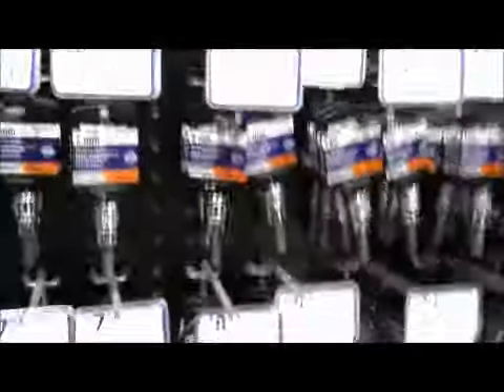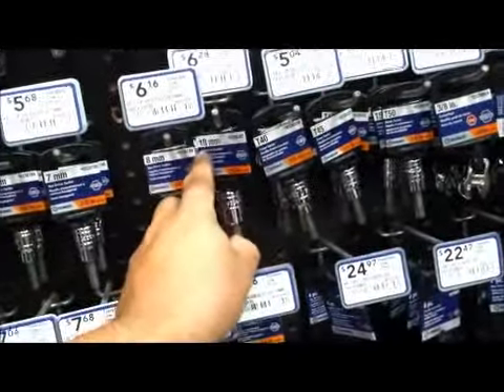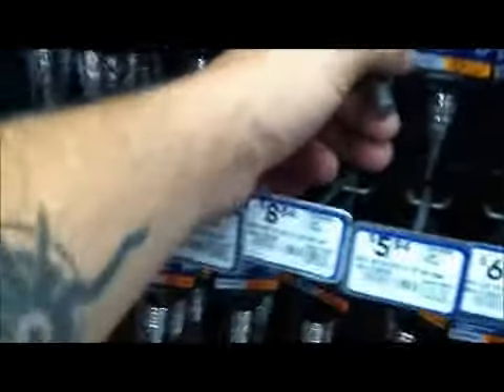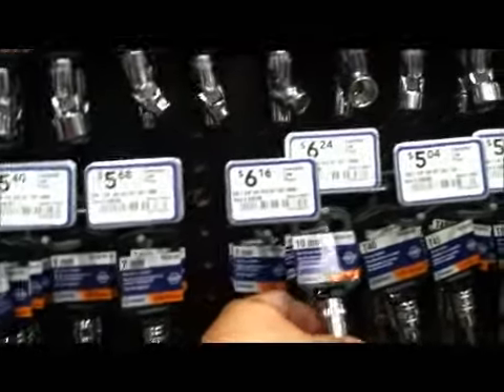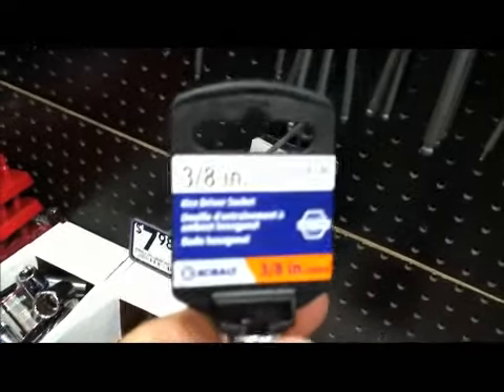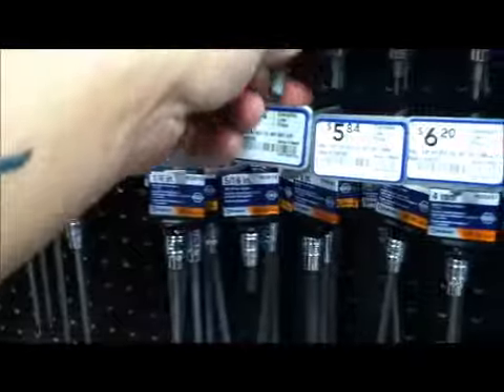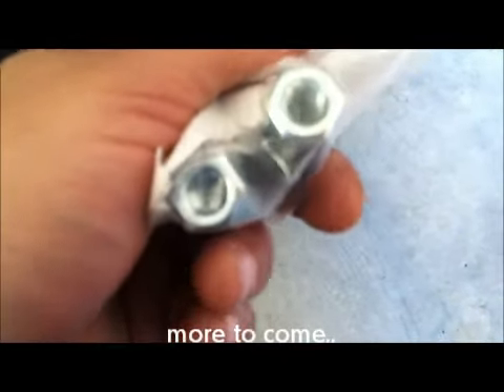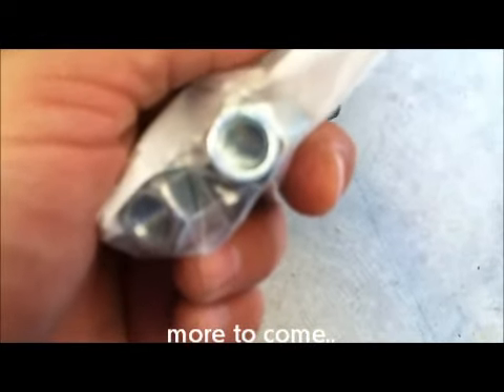unique problem fitting trailer hitch 2 of 3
let's see if the box store has what I need... nope, not exactly